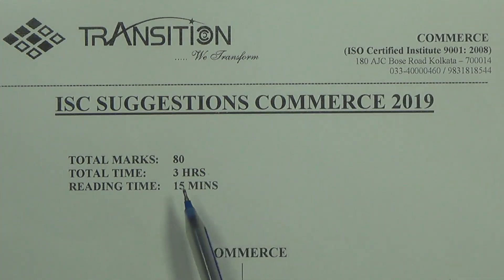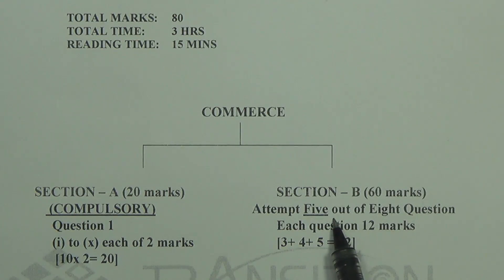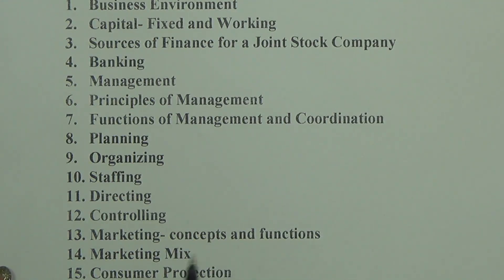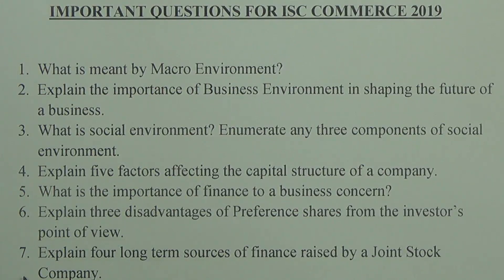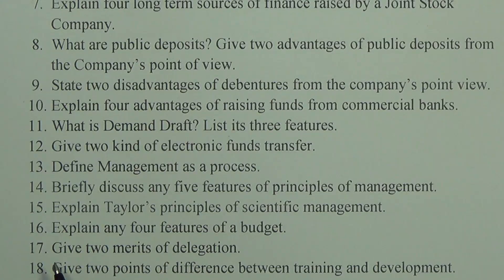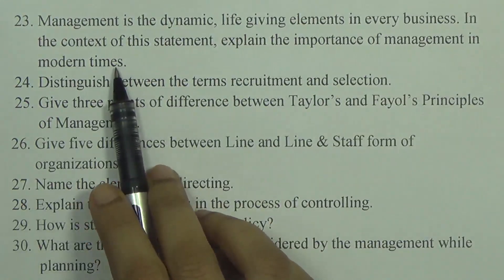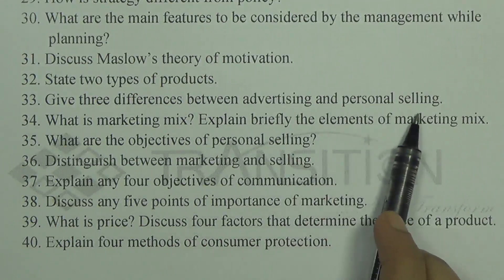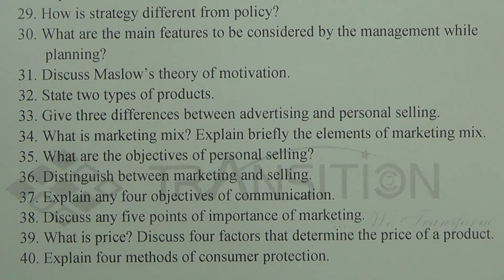ISC 2019 Commerce Class 12 Suggestions II ISC Commerce Suggestions II Class 12 Commerce Suggestions